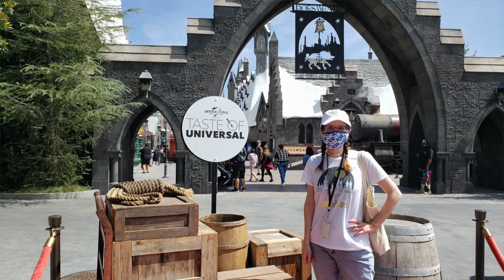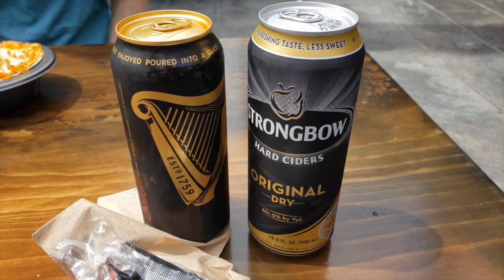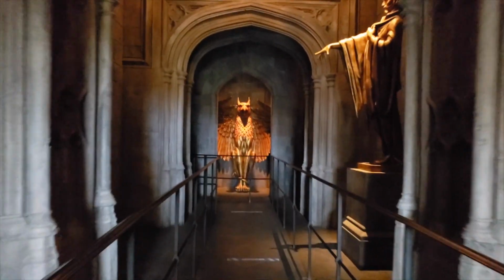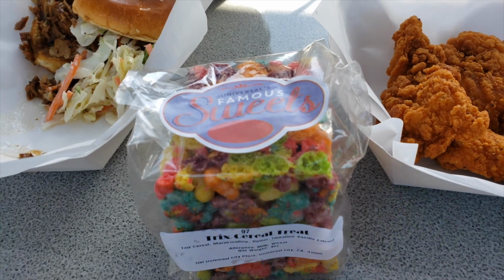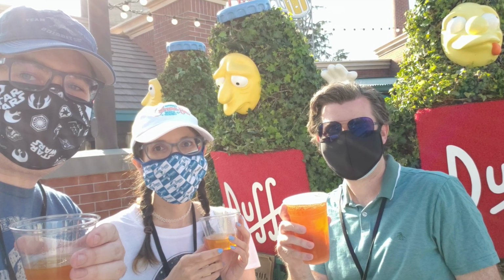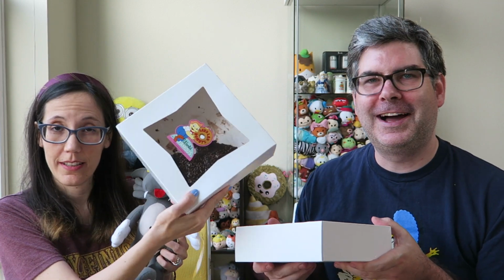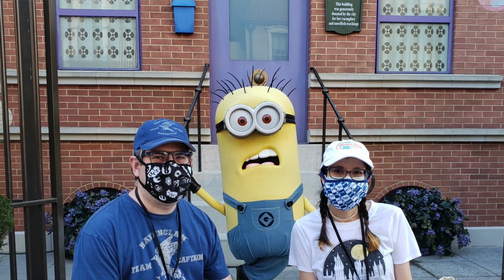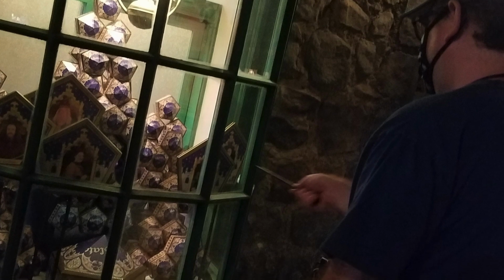Universal Studios Hollywood - Taste of Universal!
Universal Studios Hollywood is back open and we recently went for the last day of the Taste of Universal special event!  This in the park food event was our first time back at Universal Studios in over a year and did not disappoint!  We got to try many Universal Studios food offerings including items from the Three Broomsticks, Minions Cafe, Isla Nu Bar, Jurassic Cafe and more!  In addition to the food some of the rides were open!  We got to ride Harry Potter and the Forbidden Journey multiple times.  This was a great special event at Universal Studios Hollywood!